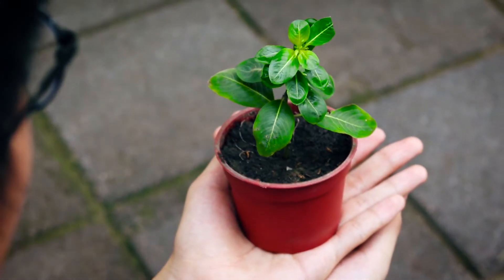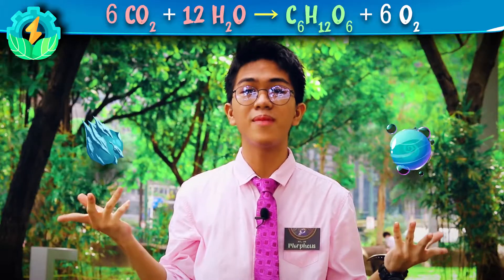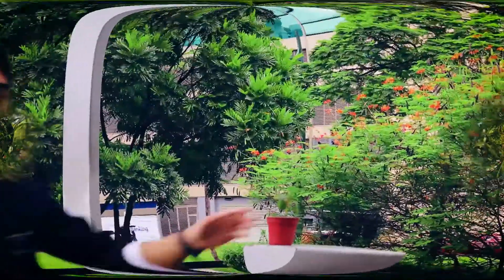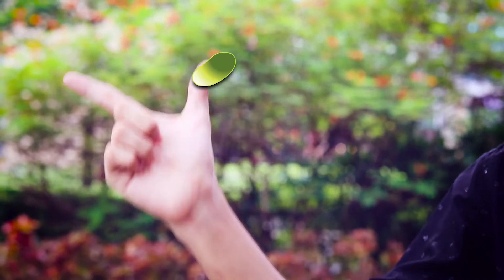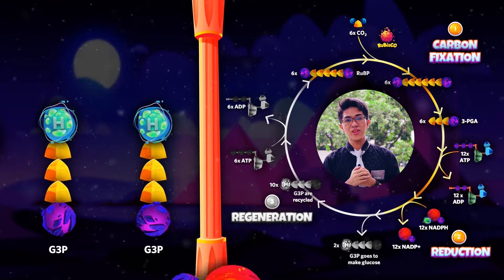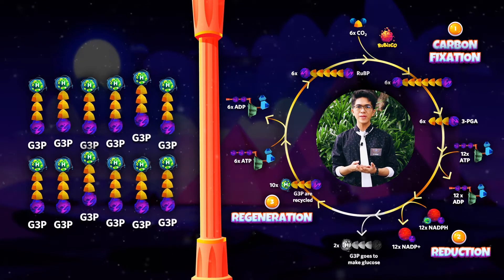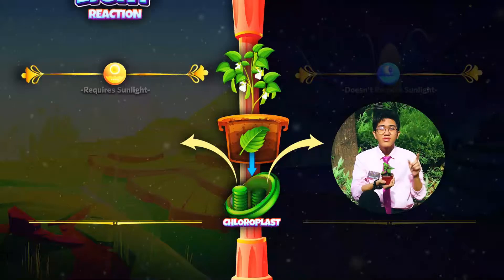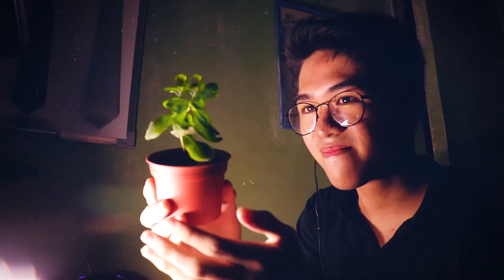SIYENSIKULA_SDOMAKATI PHOTOSYNTHESIS: Plants' Ethereal Beauty